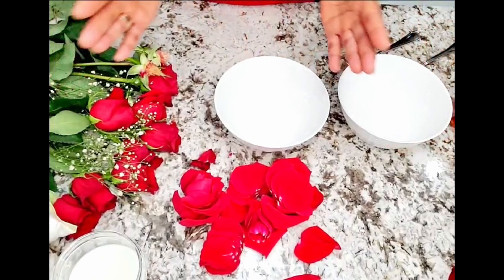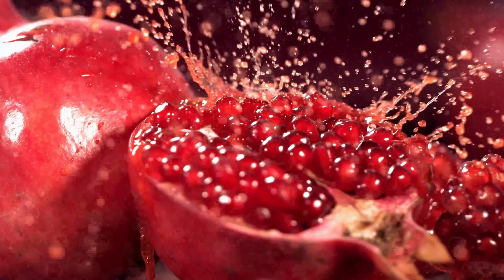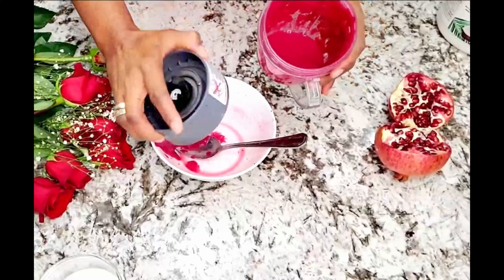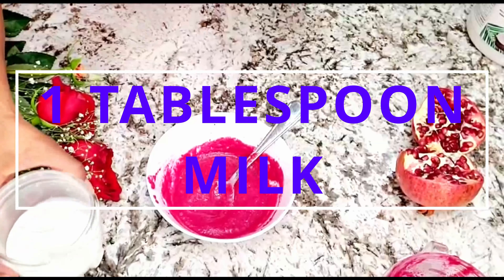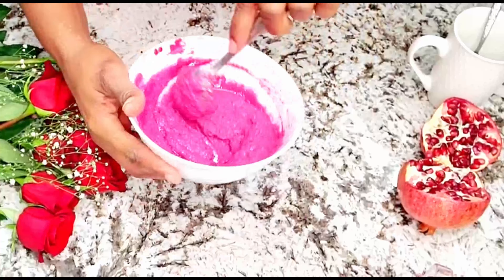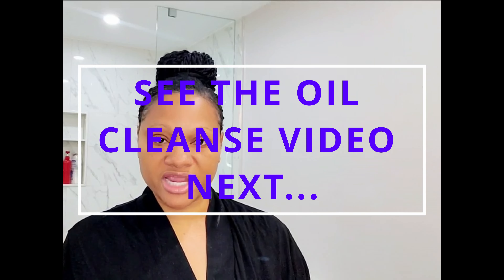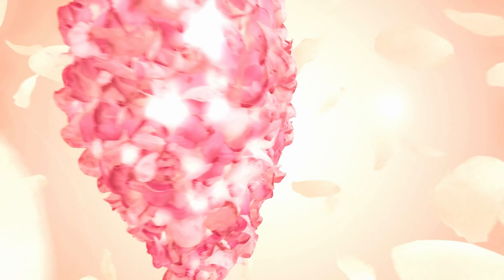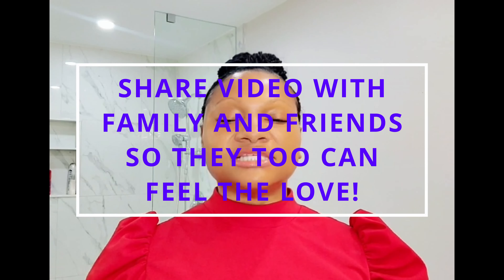RED ROSES GLOW MASK💓💓L0VE YOURSELF!💓💓 Give Yourself the LOVE GLOW MASK Facial💕💕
Do you sometimes find it hard to love yourself? Maybe you had a great accomplishment and want to treat yourself without going to the Spa. Well, in this video, I'm giving you a special treat—a RED ROSES GLOW MASK!

This mask will help you love and pamper yourself more and give yourself a special treat that you can use to treat yourself every now and then, over and over again! Whether you're feeling down or just want to treat yourself to a special treatment, give yourself a RED ROSES GLOW MASK!

If you enjoyed watching this video, why not like it? It keeps the Youtube algorithm happy and allow others to see the video and be inspired by it:

Also, share this link to my Youtube Channel with your family and friends so they too can join me on the journey to great health and youthful glowing skin:

As Always,
Cheers to your Great Health and Great Looking Skin,
From Journey to Health With Ceels

I upload videos twice weekly on weight loss, intermittent fasting, skin care, reversing diabetes, self care and much more.

NEED SOME MOTIVATION?
If you're struggling with your weight, on a weight loss journey , experiencing setbacks on your weight loss journey or looking to be inspired to lose weight, and get healthy, check out my other videos on my channel: